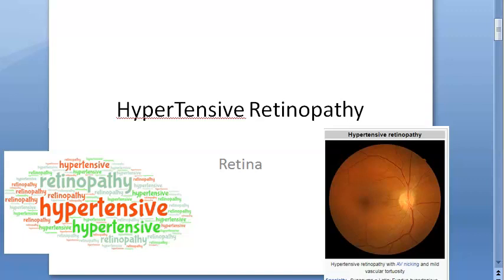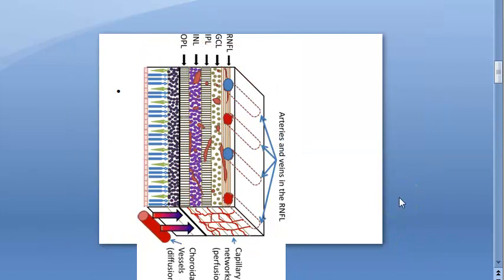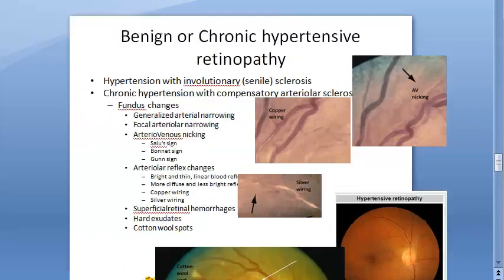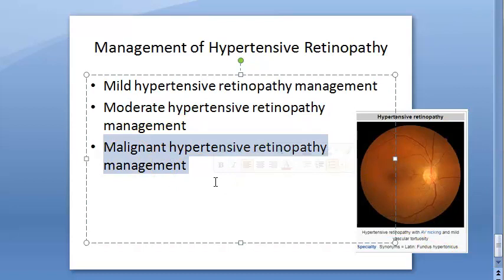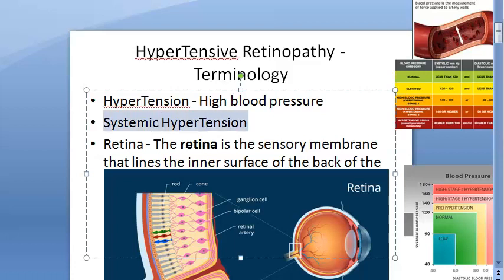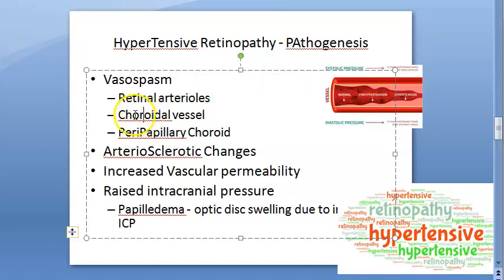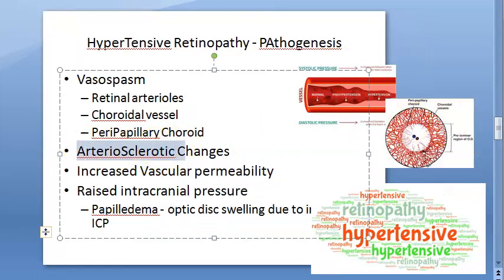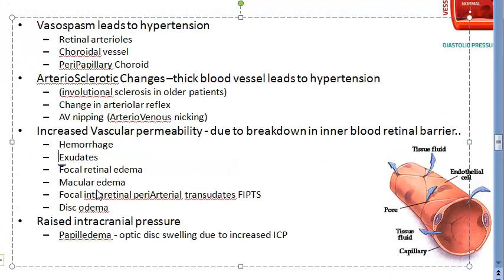Ophthalmology 282 a Hypertensive Retinopathy HyperTension High Blood Pressure Eye Effect DisOrder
0:01 Overview of Topics in Lecture
3:30 HyperTensive Retinopathy
4:24 Pathogenesis Vasospasm
7:29 Arterio Sclerotic Changes
8:00 Permeability
8:55 Raised ICP
changes